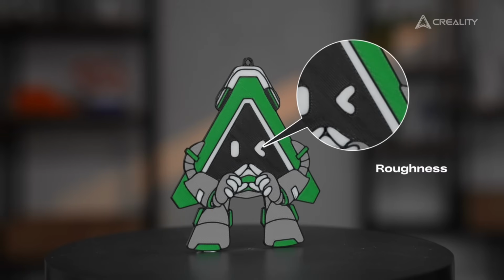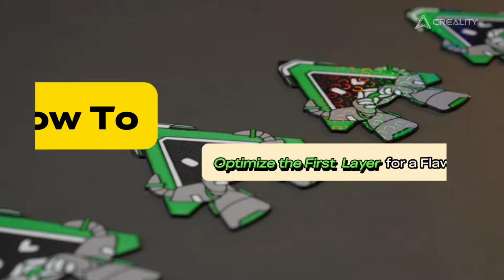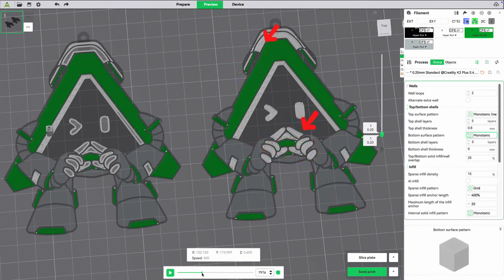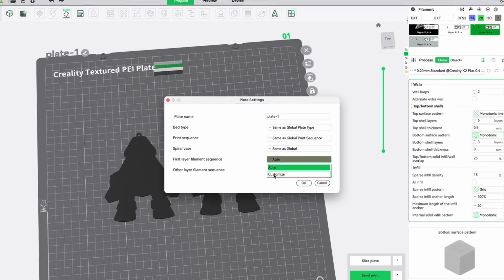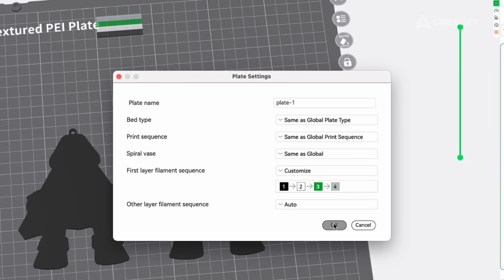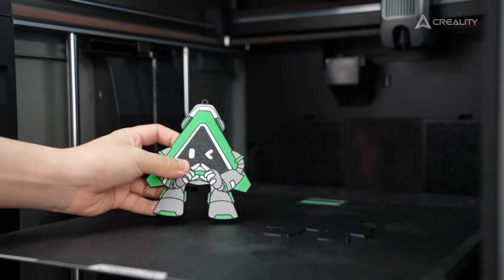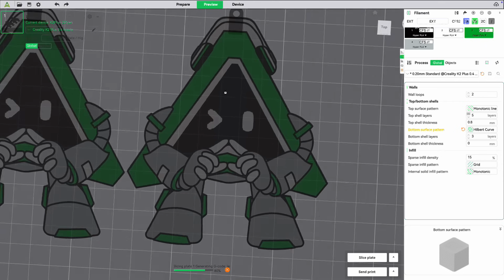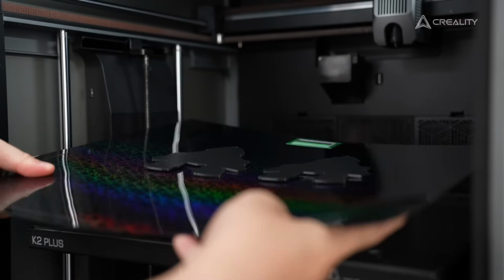Creality Print | MAKER’s First Layer Secrets Revealed!(MAKER Challenge Special)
Joining the MAKER print challenge? Let MAKER show you how it’s done 👇

This video walks you through how to tweak the print order for color swaps 🎨, so your PLA keychain comes out crisp and colorful 🌈 — plus a few handy tips to smooth out your print process.